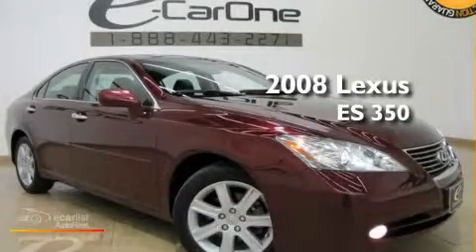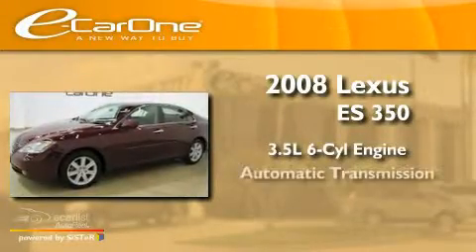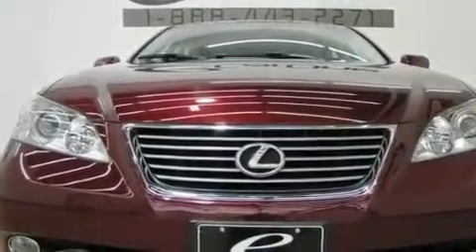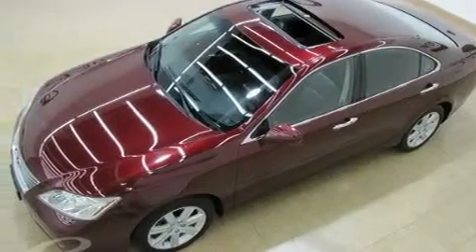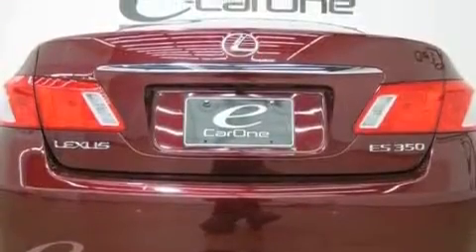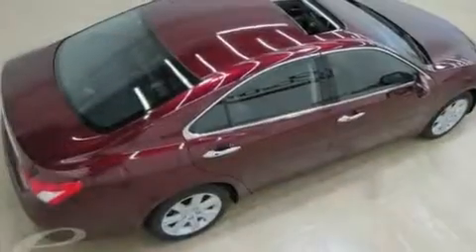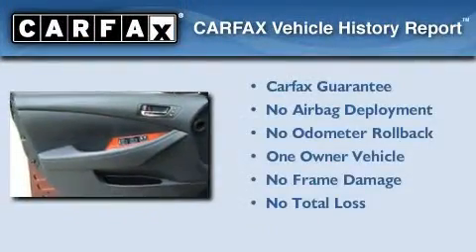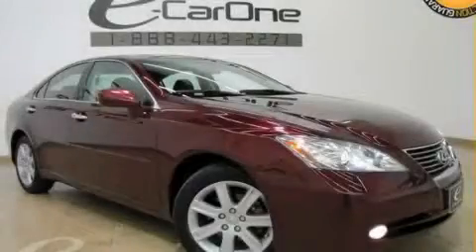2008 Lexus ES 350 Carrollton TX 75006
Year: 2008
 Make: Lexus
 Model: ES 350
 Engine: 3.5L DOHC SFI 24-valve V6 engine
 Trans.: Automatic
 Exterior: Red
 Miles: 14,891
 Interior: Other

 1875 N. Interstate 35E

 Used 2008 Lexus ES 350 Carrollton TX